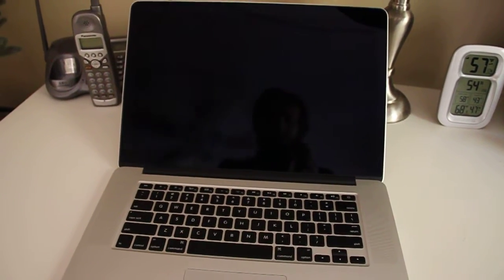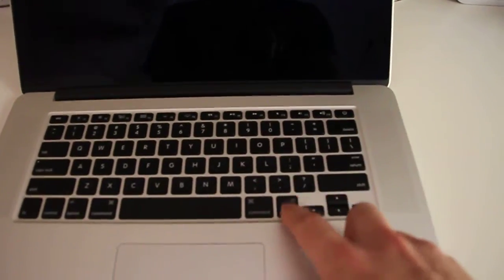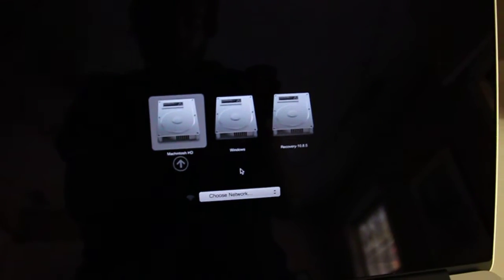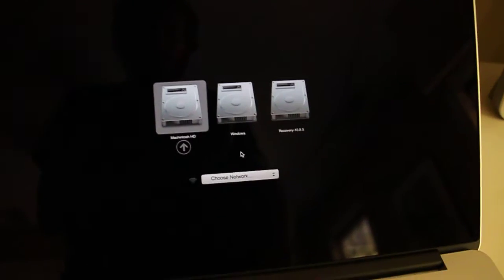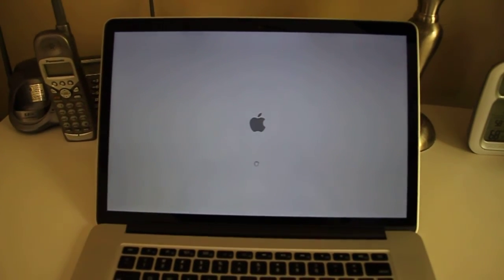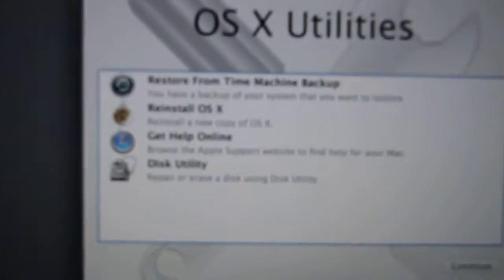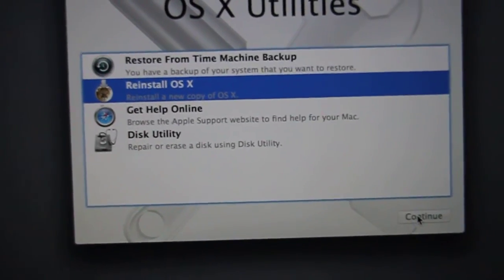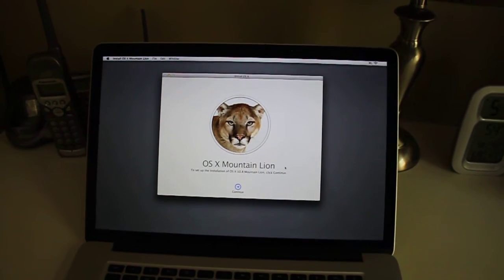Reinstall OS X From the Recovery Partition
A look at how to install OS X from the recovery partition on a Mac computer.. This was a video request..